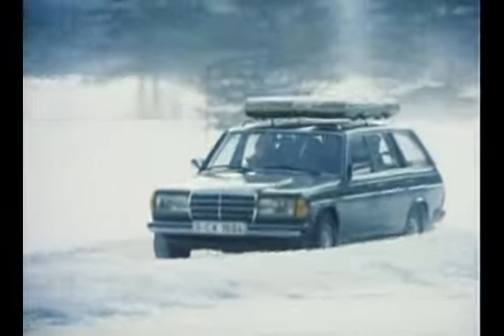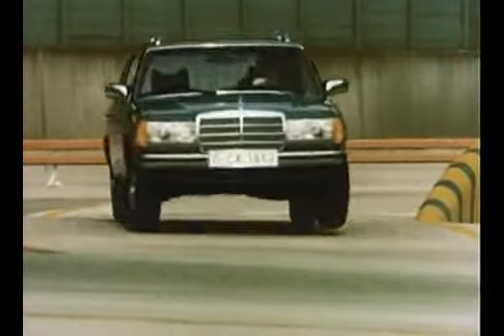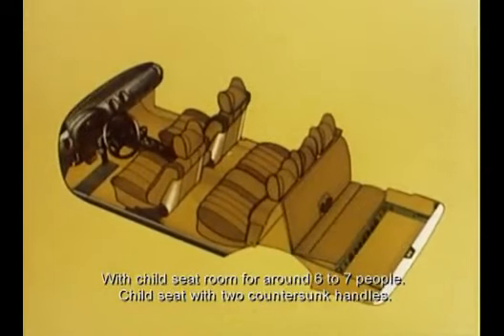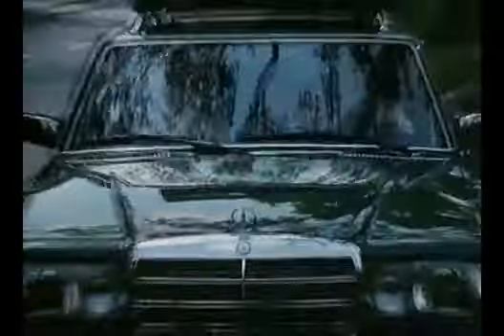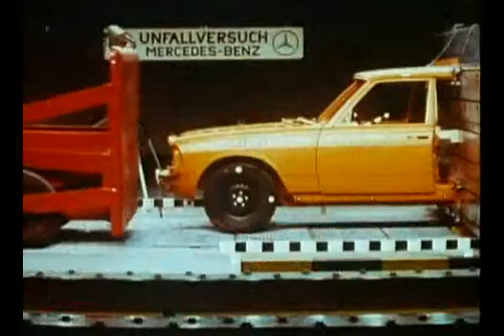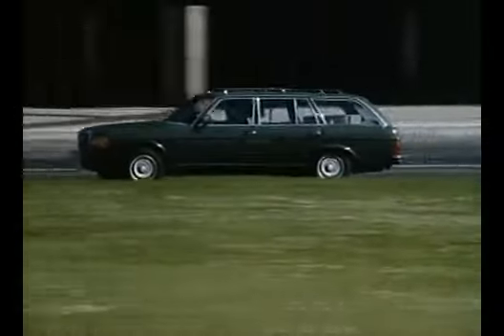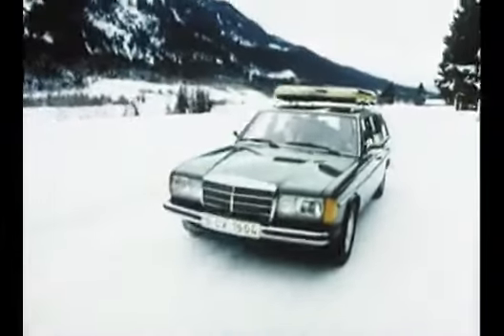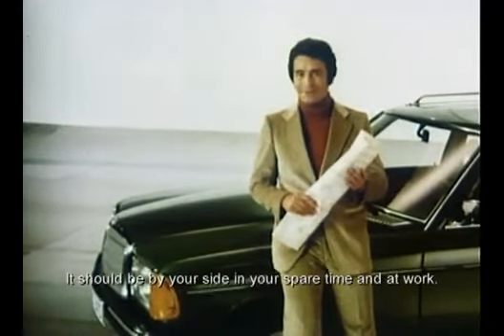Mercedes-Benz S 123 series Station Wagon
Series production of the station wagon commenced at the Bremen plant in April 1978. Technically the vehicle conformed to the saloon: drive system, brakes and suspension were identical, as were the exterior dimensions (length, width and wheelbase).